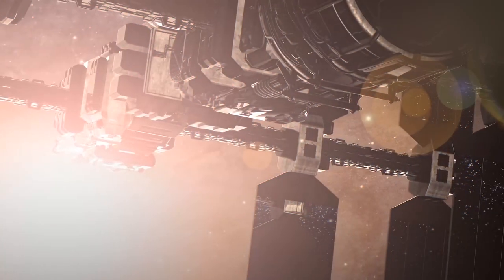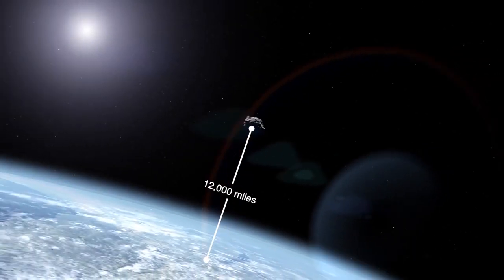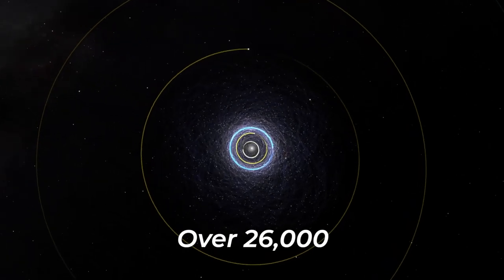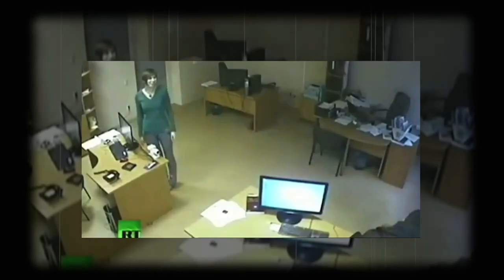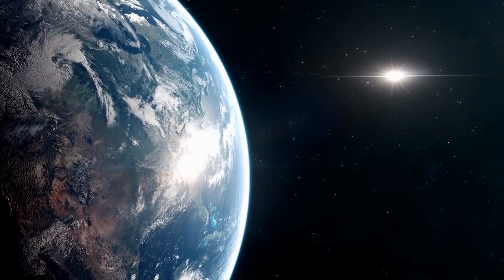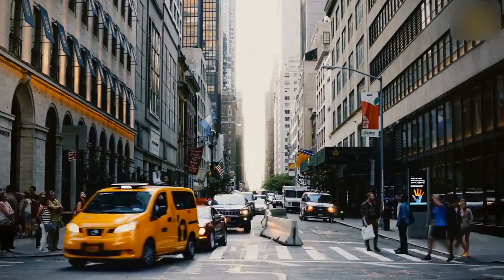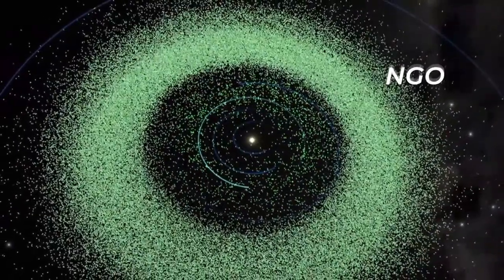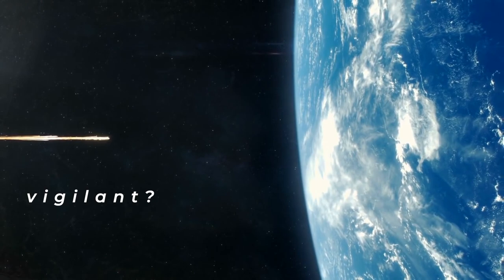Something Strange Flies by Earth That SHOCKED Astronomers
Something strange flies by Earth that shocked astronomers. Outer space and the universe is filled with many unknown objects that scientists and astronomers can't understand until further investigation. Some of these space mysteries remain unsolved.